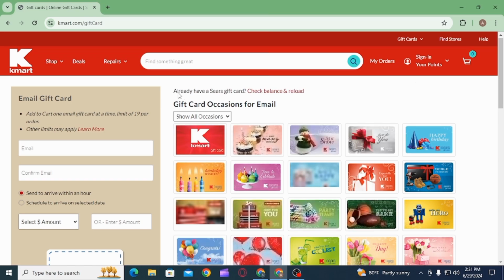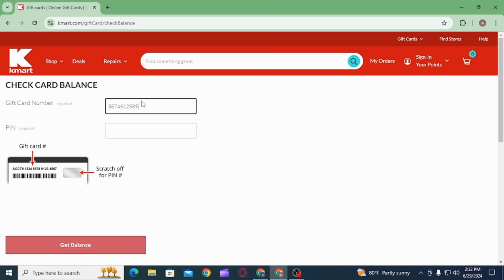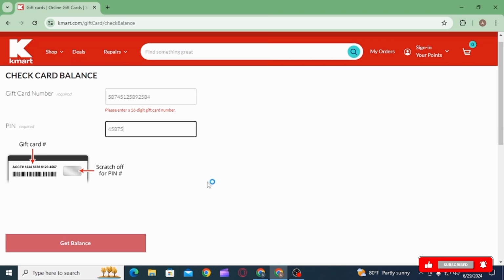How To Redeem Kmart Gift Card Online | Use Kmart Gift Card 2024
Are you looking to redeem your Kmart gift card online in 2024? This easy guide provides step-by-step instructions on how to use your Kmart gift card for online purchases. Follow these straightforward steps to shop conveniently and use your gift card balance effectively.

In this tutorial:
0:00 - Introduction
0:15 - How to Redeem Kmart Gift Card Online in 2024 (EASY)

Learn how to effortlessly redeem your Kmart gift card online in 2024 with this simple guide. This video covers the entire process, ensuring you can make purchases with ease using your gift card.

Shop online with your Kmart gift card by following this guide to redeem it online!